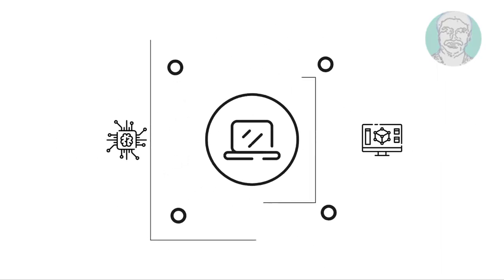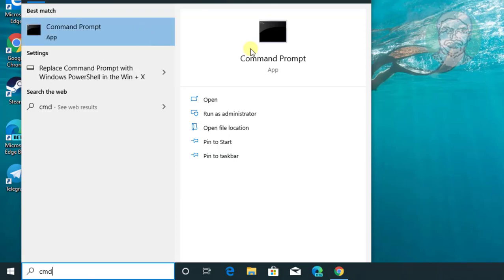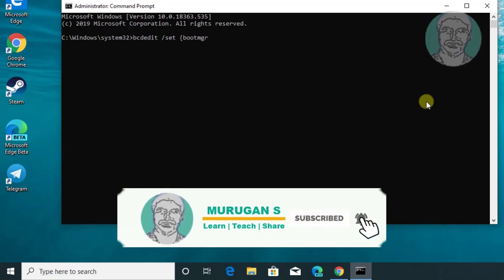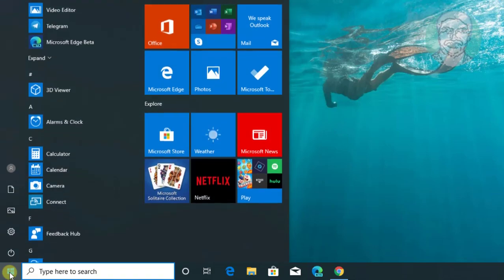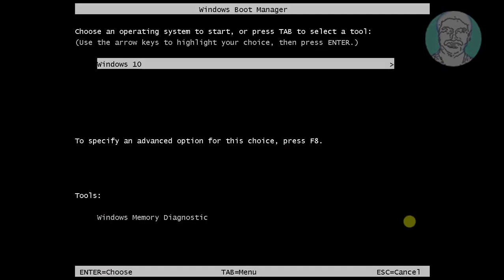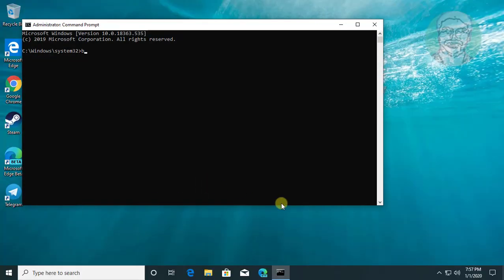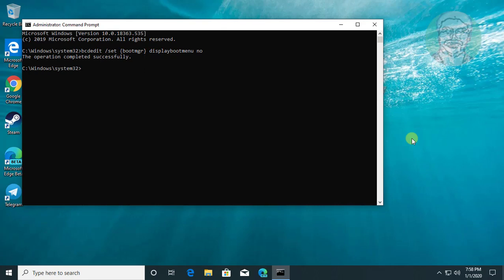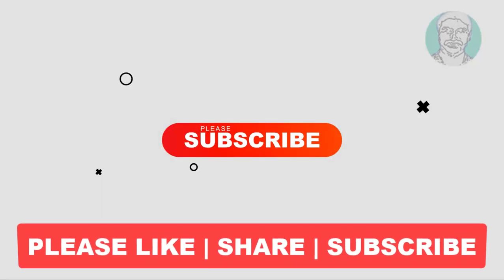How To Enable or Disable F8 Advanced Boot Options screen in Windows 10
This Tutorial Helps to How To Enable or Disable F8 Advanced Boot Options screen in Windows 10